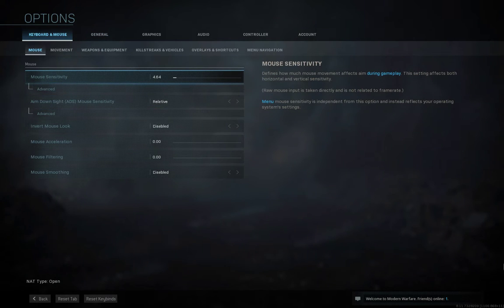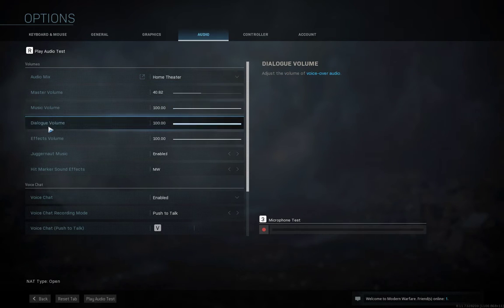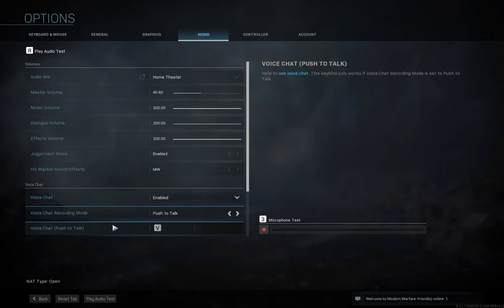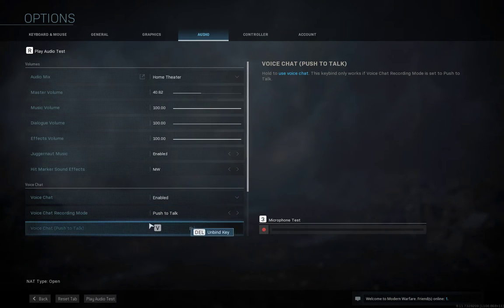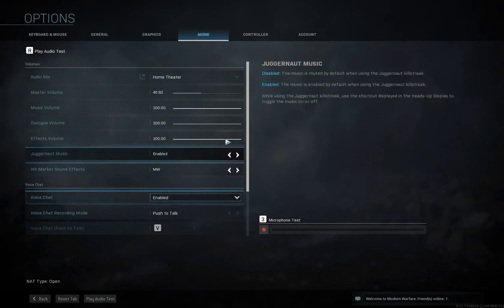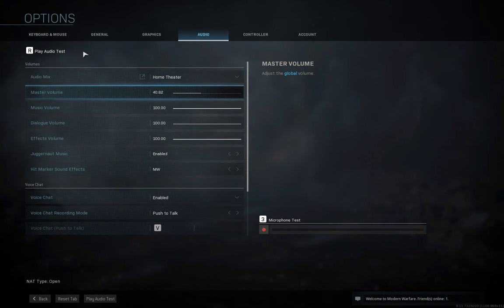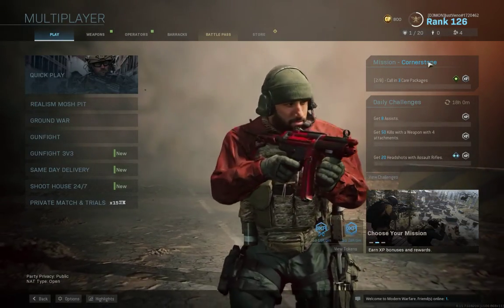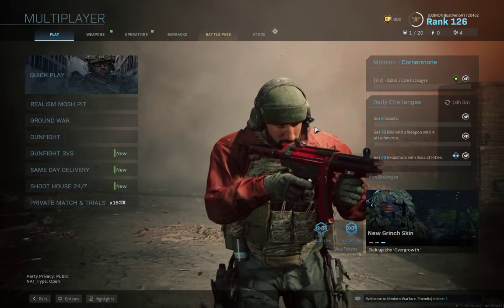How to use voice chat Modern Warfare [PC]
This is quite easy, I am making this so more people actually use voice chat and take me back to Black Ops 2 days.